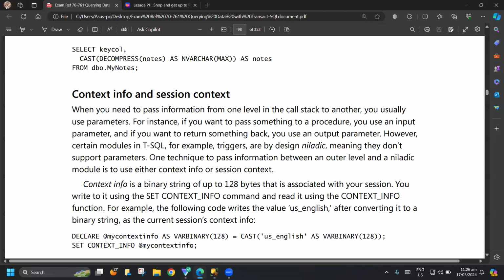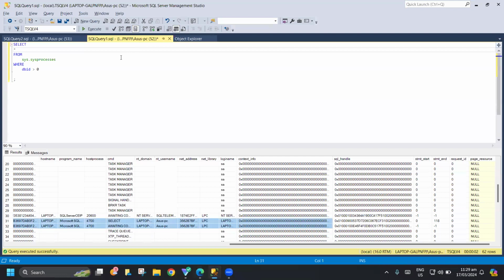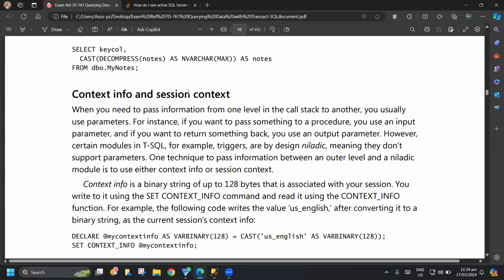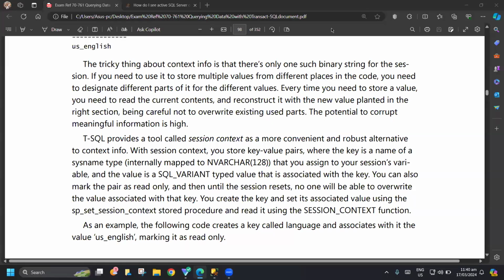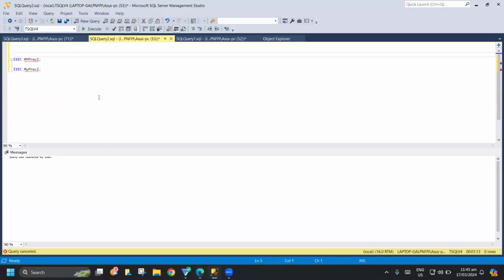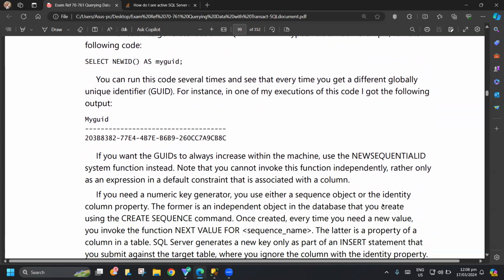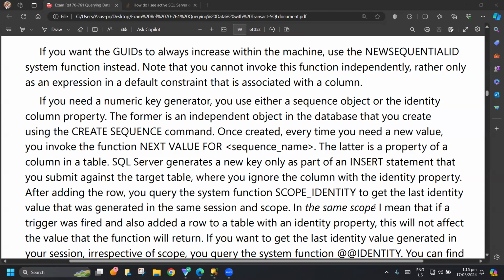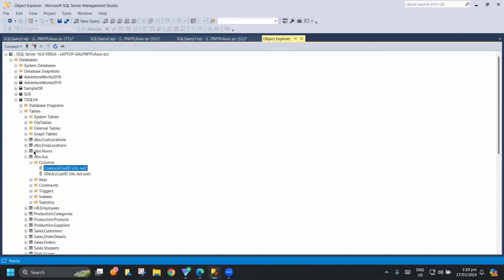CompSci: T-SQL sessions